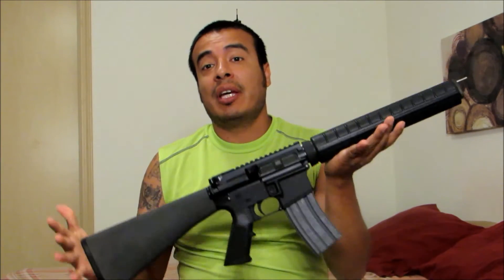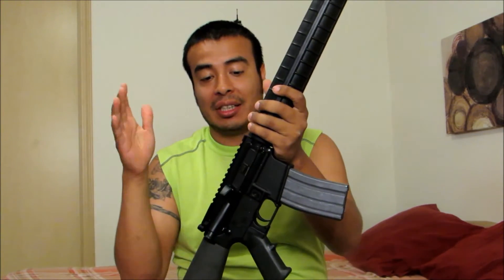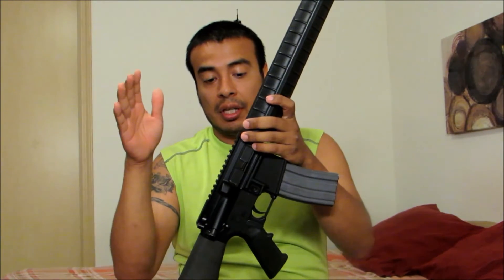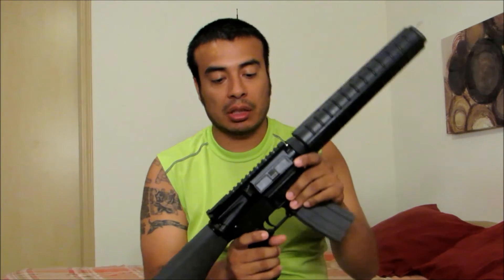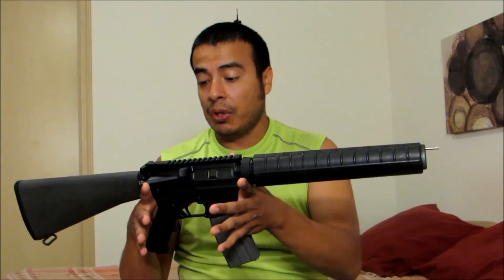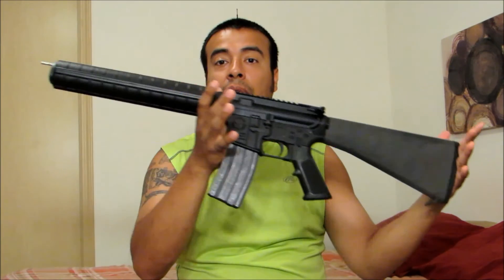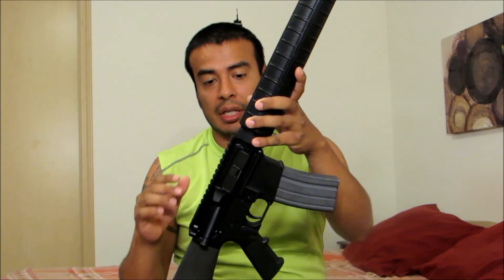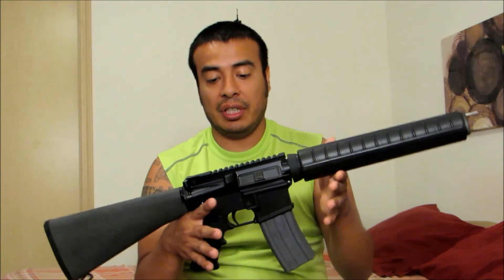M16 clone project Part 3 Proyecto clone del M16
Hola amigos, les presento el proyecto clone del M16 Parte 3, he trabajado en el por mas de una anho comprando las parte poco a poco. Este rifle esta siendo sconstruido por mi en su totalidad. gracias por pasar.